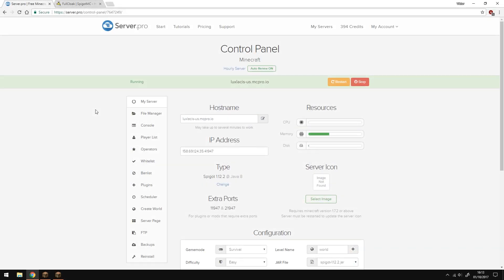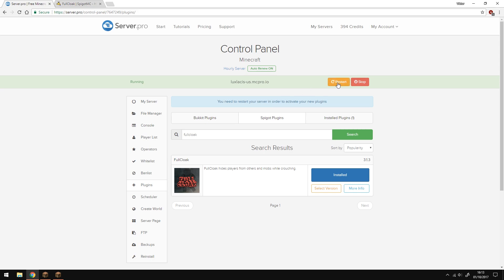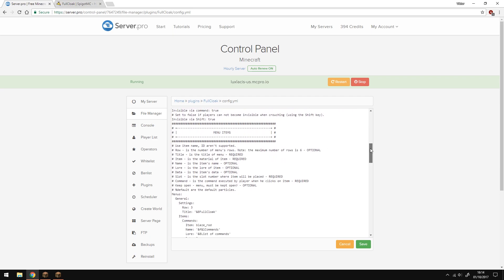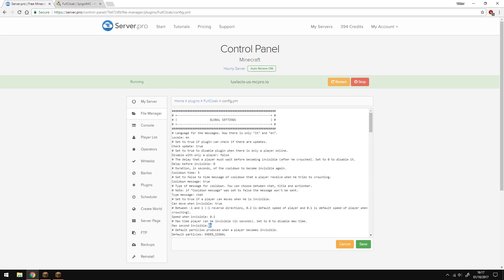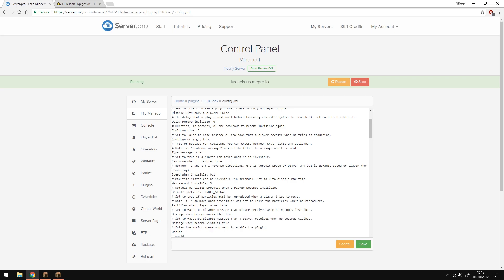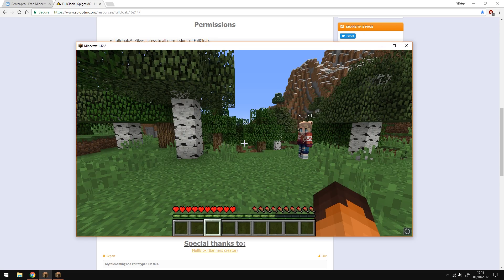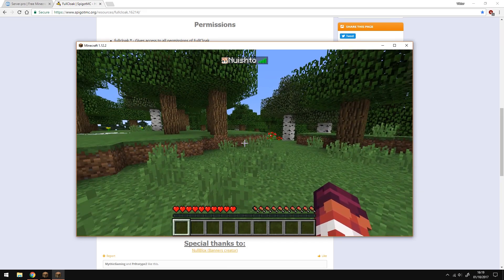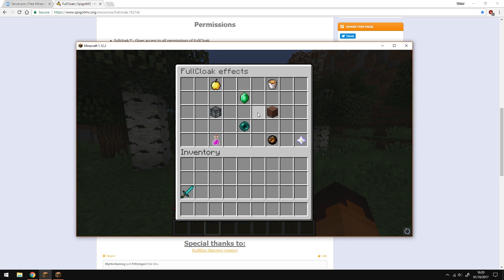How to Setup FullCloak - Minecraft Java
In this tutorial, we teach you how to full cloak on your Minecraft server.